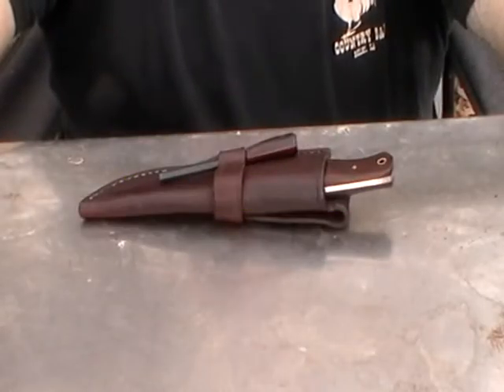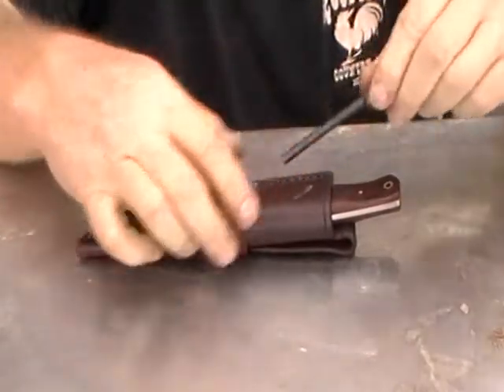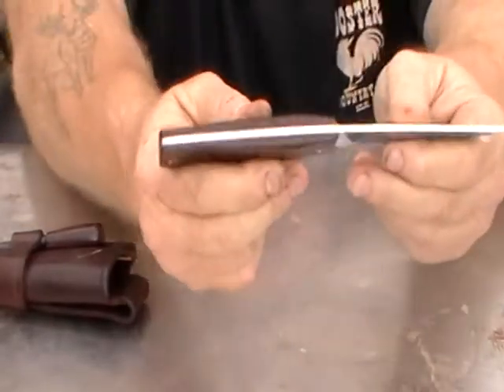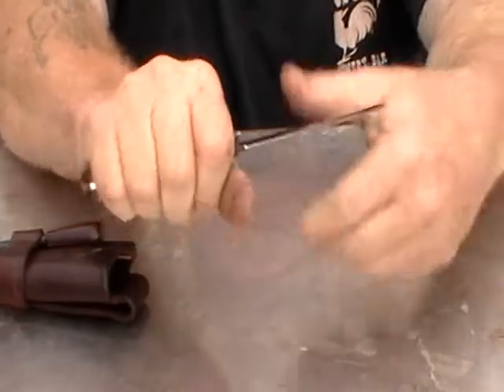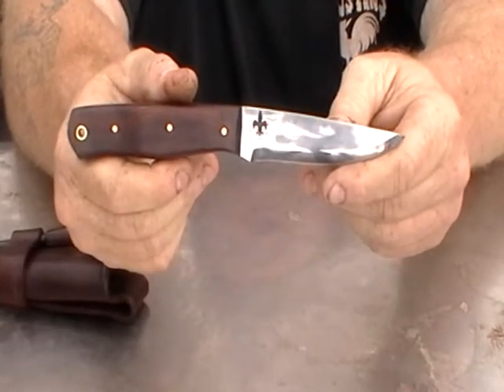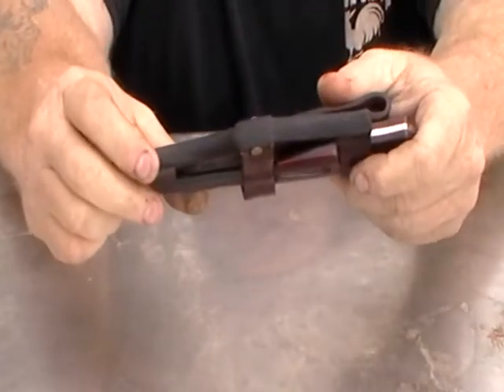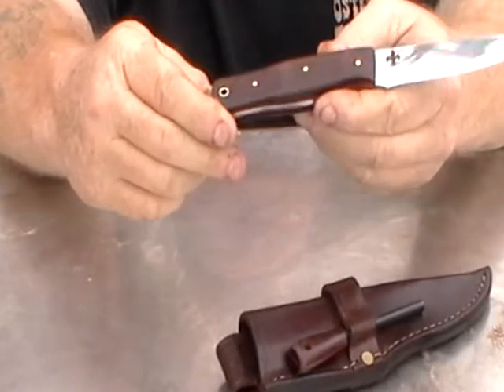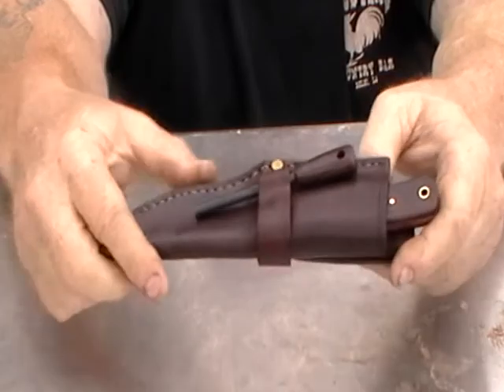Alligator Bayou bushcraft knife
My version of the classic bushcraft knife with cocobolo handles and matching firesteel